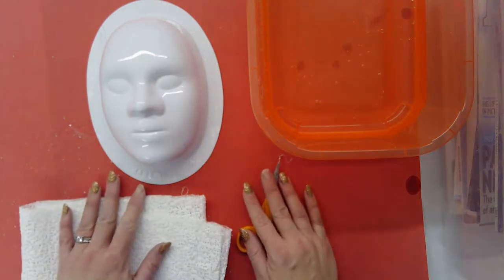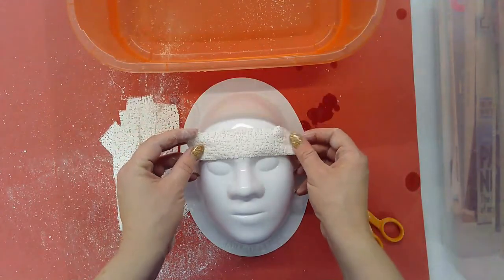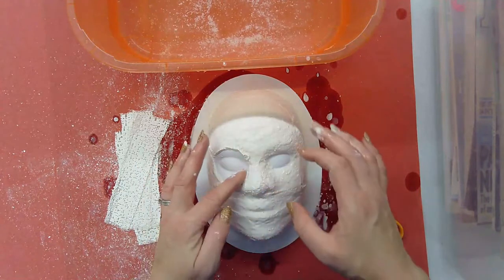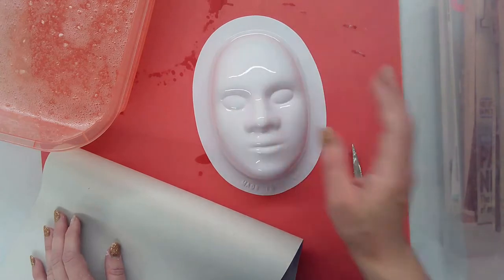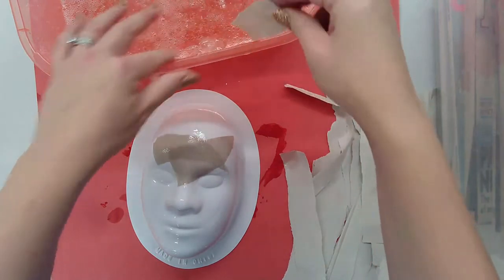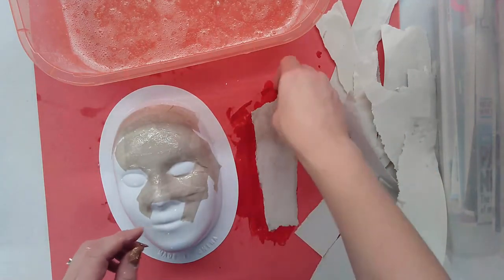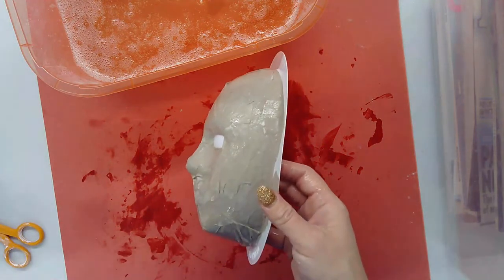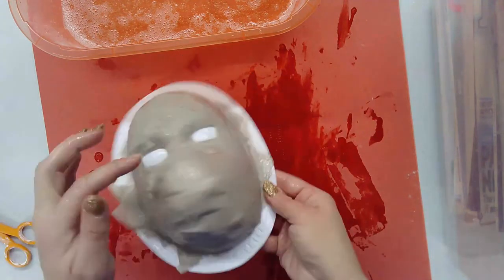Mask Making - Building Process using Plaster & Paper Mache - 2 method demo - Class tutorial (PART 1)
Let's make some masks!  Mask making is an incredibly old tradition.  For thousands of years, in nearly every culture, people have created masks for a variety of reasons:  Celebration, Spiritual/Rituals, Entertainment, Ceremonial, Protection, to create Fear, and numerous other reasons.  Today we are going to focus on part 1, the BUILDING of the mask.  There are so many great ways to build a mask but in this video you will learn two specific ways:  Plaster and Paper Mache.  Demos are completed by using a plastic mask mold but you can also get creative and use other objects or items as a base.

I would love to get to know you more too!